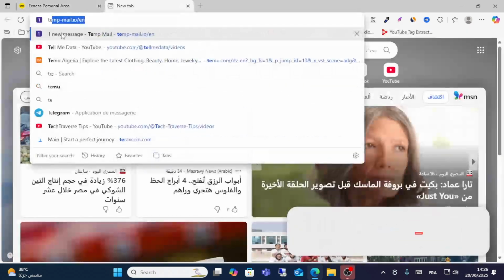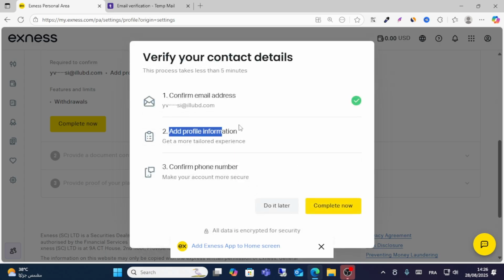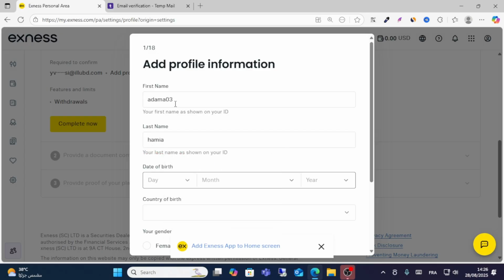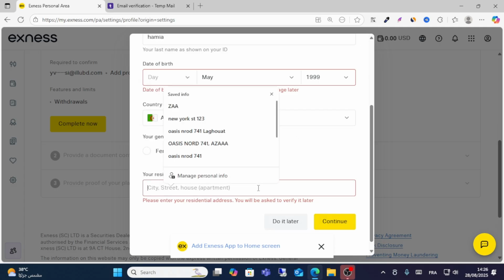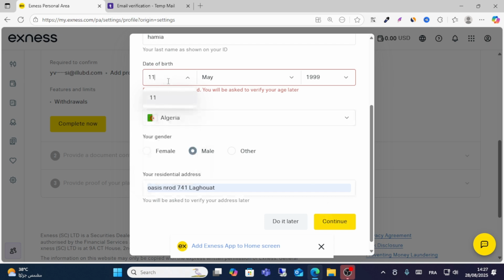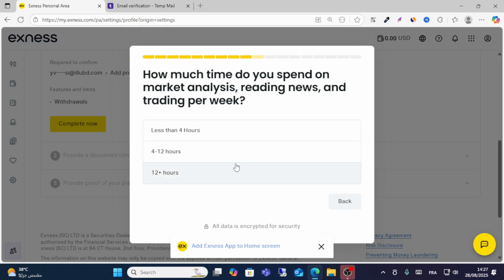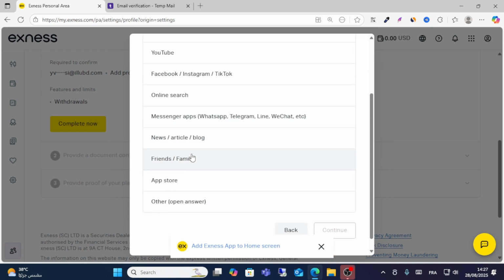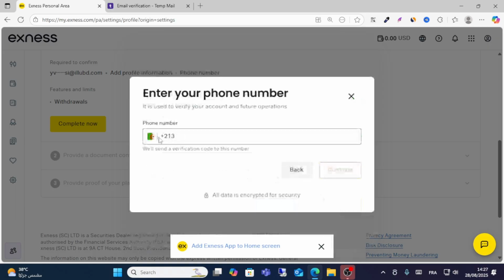How To Verify Phone Number On Exness Account | Secure Your Trading Profile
This video walks you through the quick, step-by-step process: accessing your profile settings, updating your contact info, entering the verification code sent via SMS, and confirming success within your account dashboard.